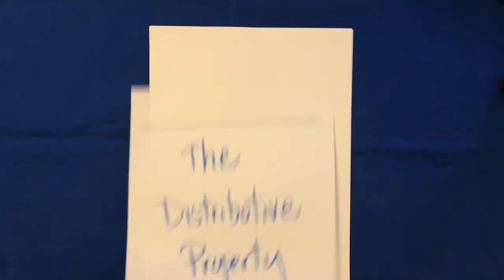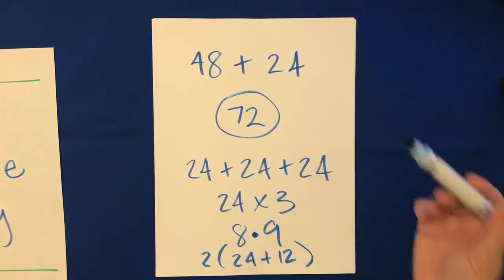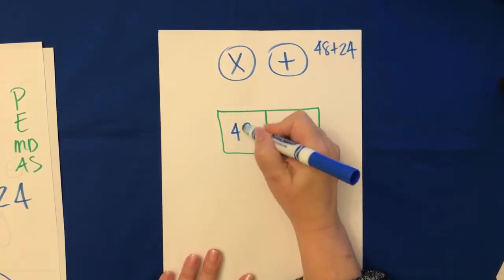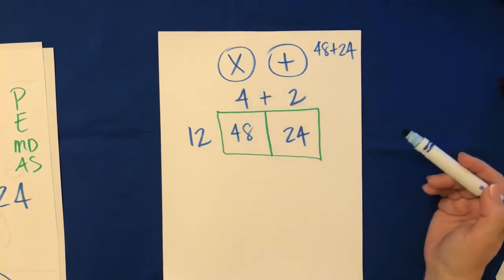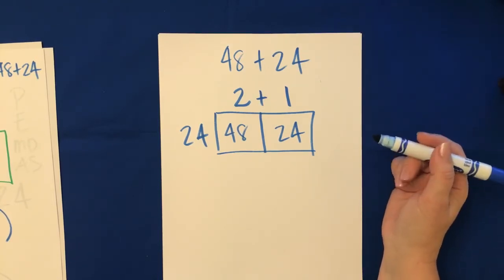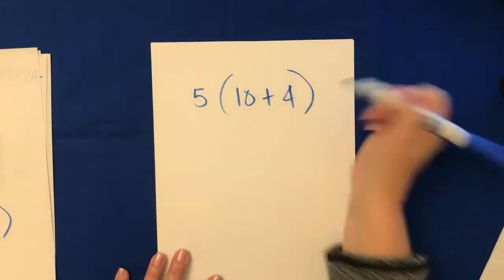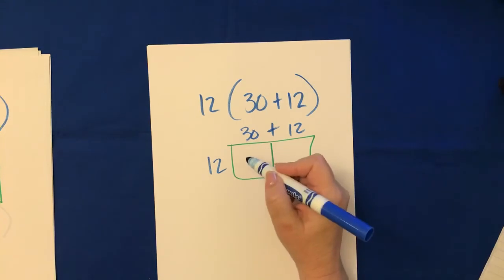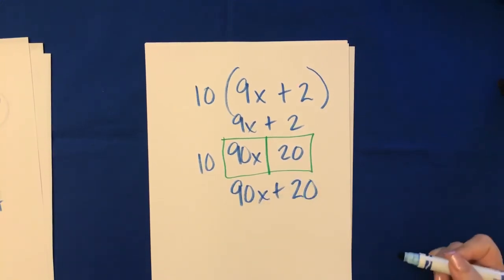The Distributive Property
This video shows how to use the distributive property together with the area model to simplify an expression.